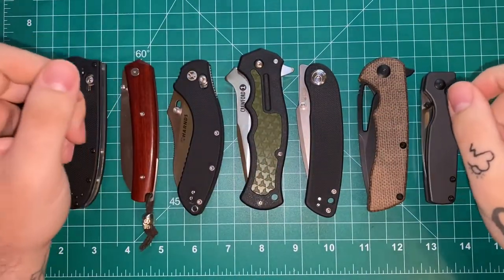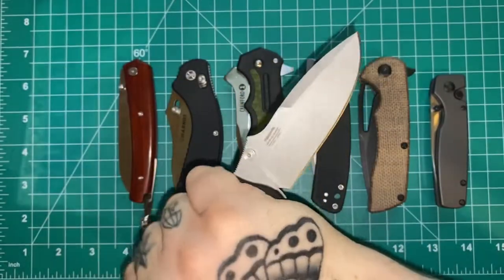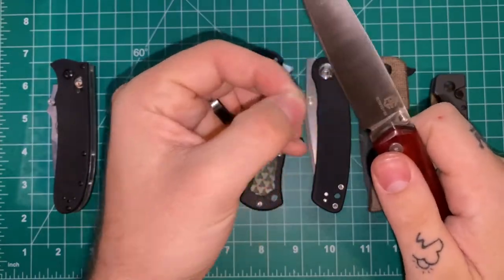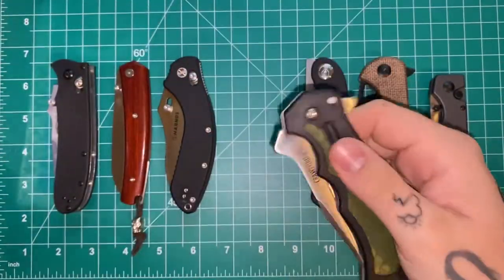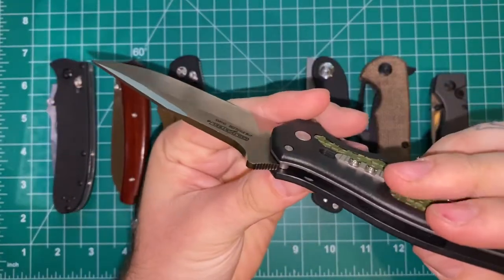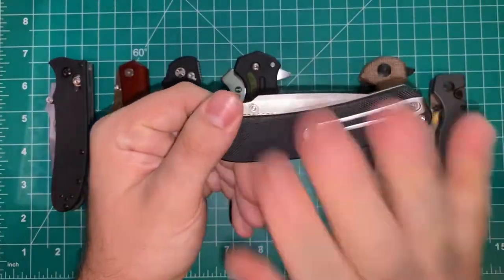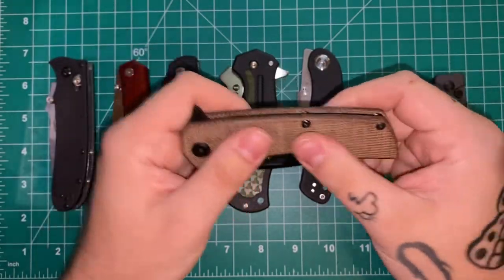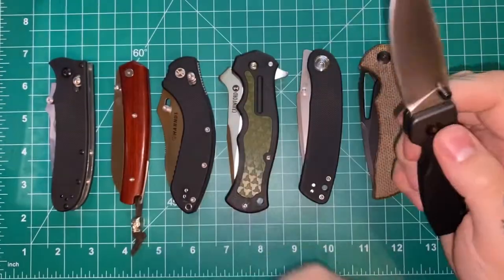What makes a budget folding knife worth it? (feat. Kansept, Kubey, Kizer, Cold Steel and more)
What makes a budget knife worth buying? What are you really getting for that little money? Is the earth really on the back of a giant space turtle? All of these questions and more will be answered.

Ganzo Firebird F704:

Petrified Fish 719:

Harnds Beak:

Cold Steel Crawford 1:

Kubey Momentum (D2):

Kubey Momentum (AUS10):

Kansept Kryo:

Kizer Original:

Kershaw Emerson knives:

0:00 Intro
2:25 Ganzo Firebird F704
5:46 Petrified Fish PF719
8:53 Harnds Beak
11:42 Cold Steel Crawford 1
16:43 Kubey Momentum
19:25 Kansept Kryo
23:08 Kizer Original
26:15 Outro